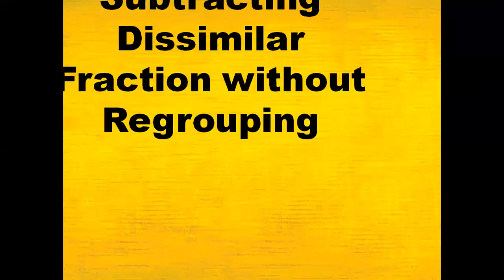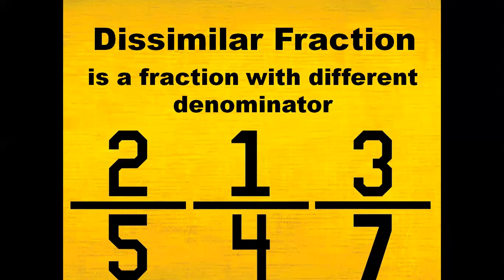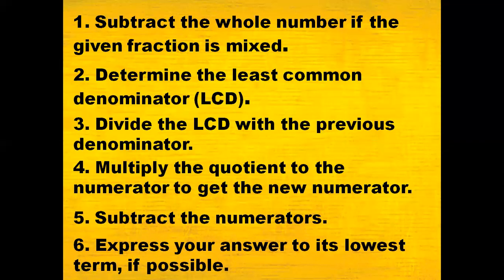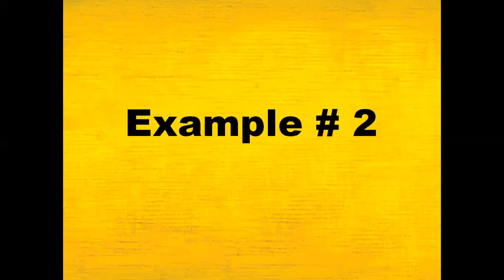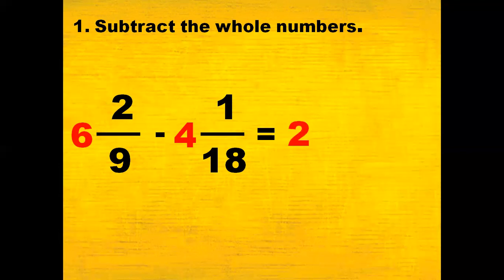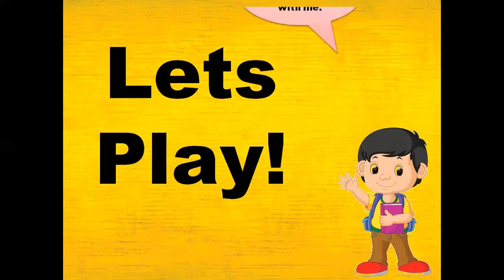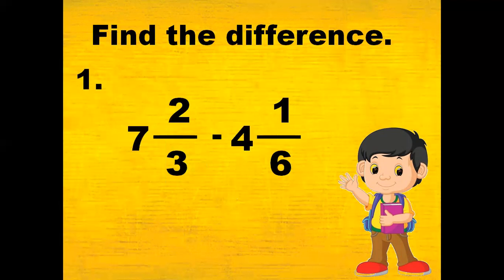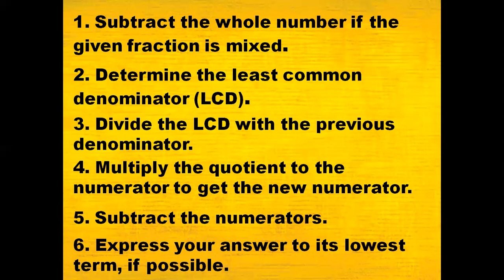Subtracting Dissimilar Fraction without Regrouping | MATH IS FUN | SIR NIKZ